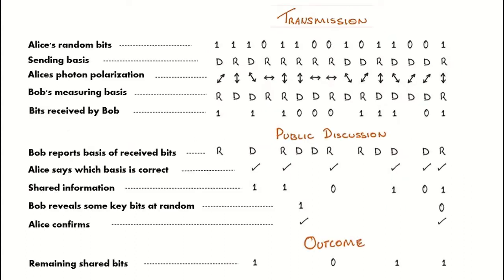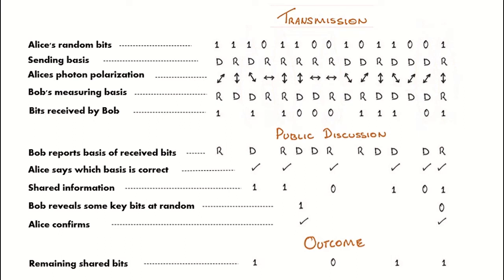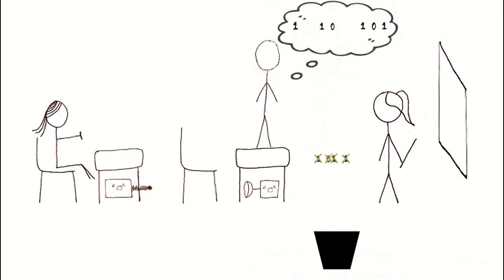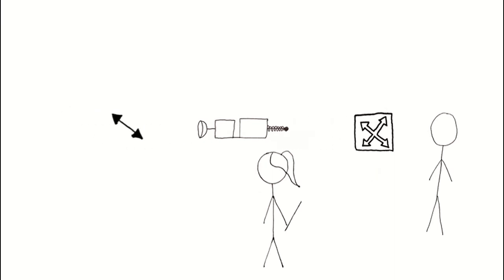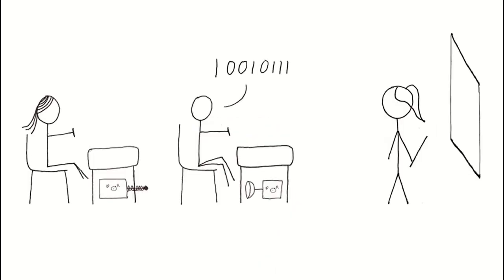Quantum cryptography explained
MSc students Aaron Fitzpatrick, Matea Leahy, and Liam Lysaght explain how the quantum cryptography protocol BB84 works.
Find out about the MSc programme in Quantum Science and Technology
Video produced by Aaron Fitzpatrick, Matea Leahy, and Liam Lysaght; supervised by Felix Binder.